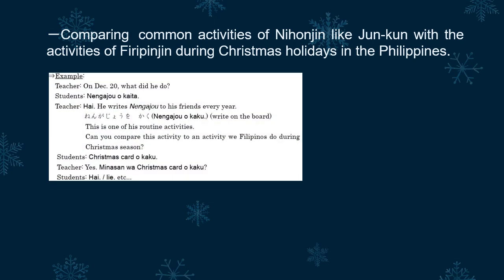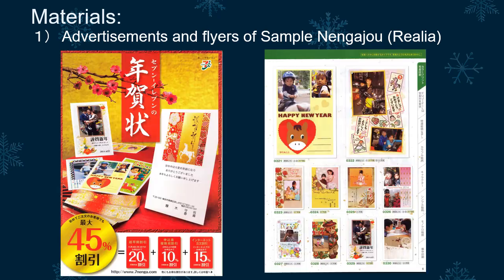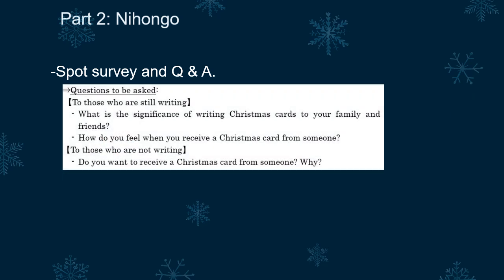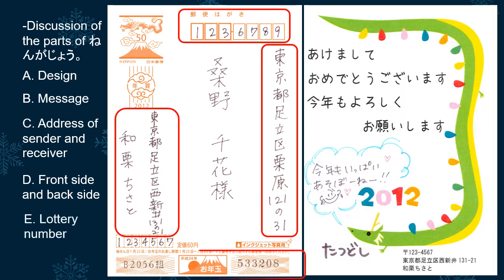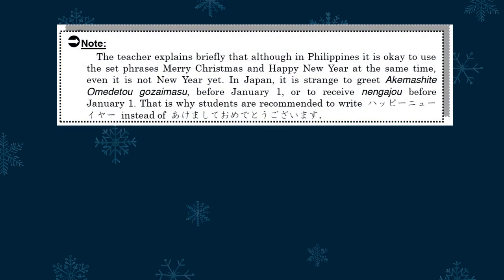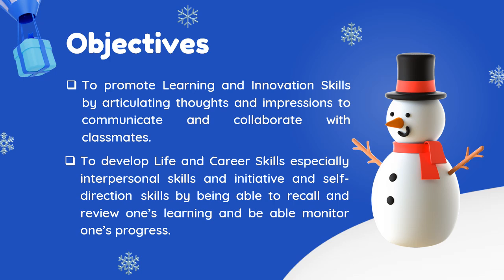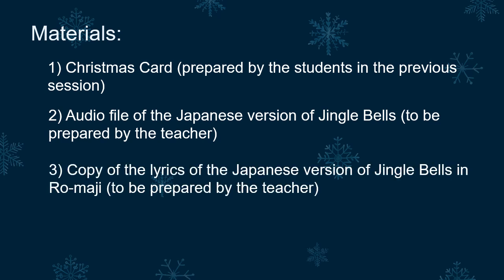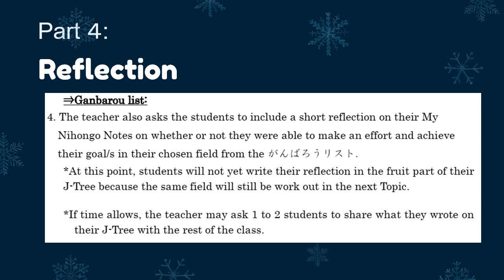Topic 21 Summary and Highlights Part 2